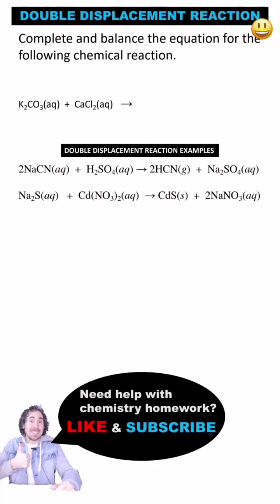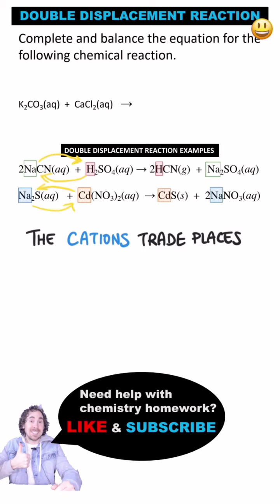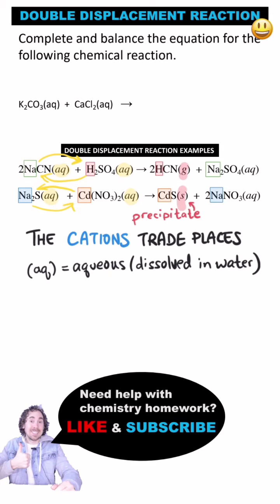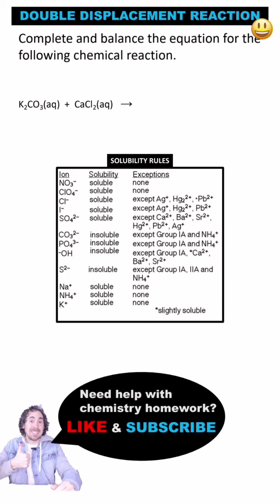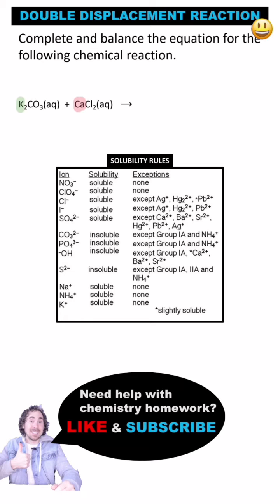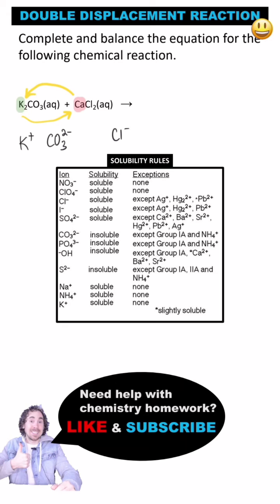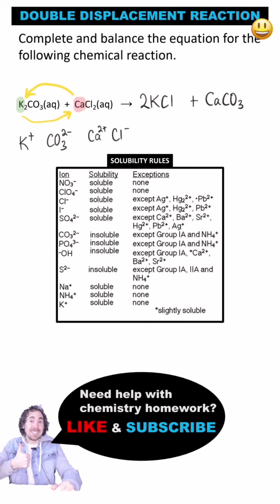Double Displacement Reaction Predicting Products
chemistry tutor
science tutoring
chemistry homework